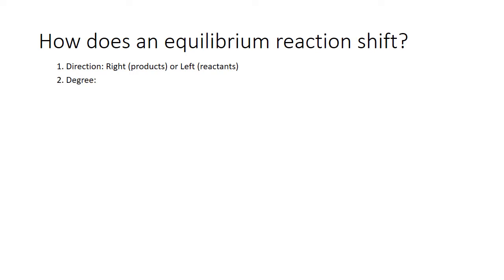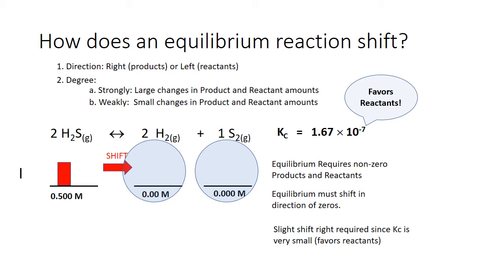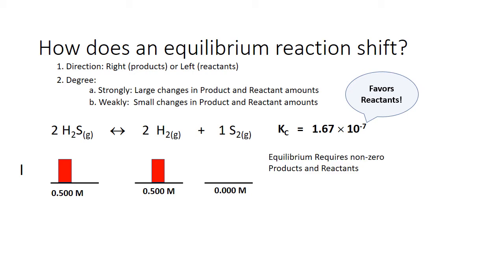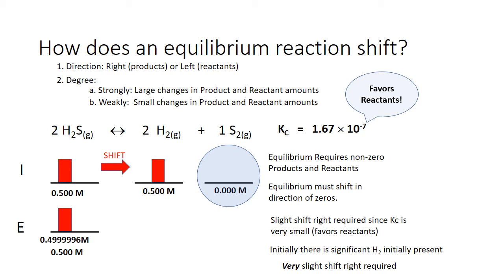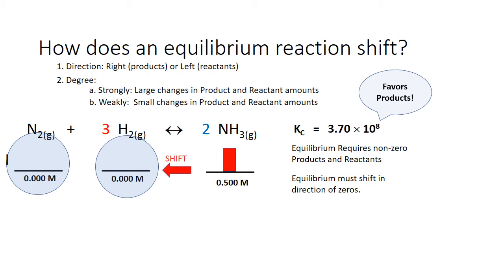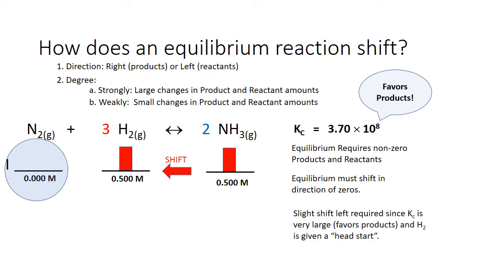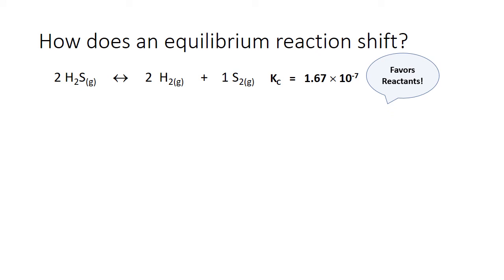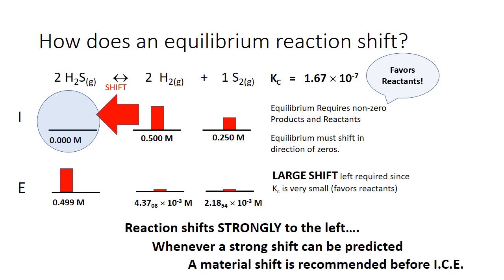Lecture 9.45 Predicting Equilibria Shifts